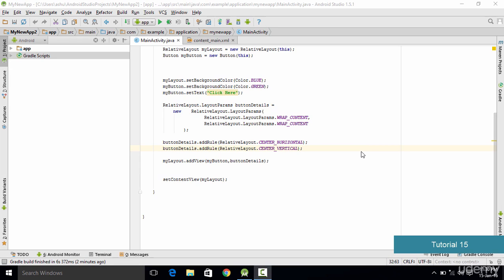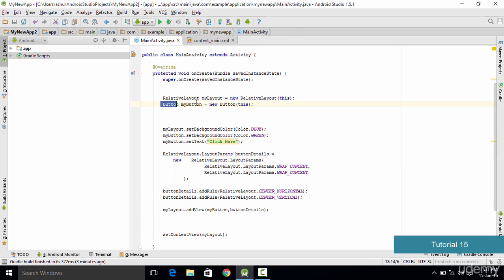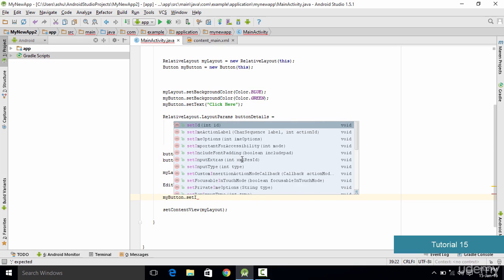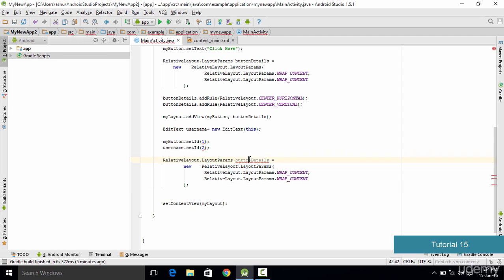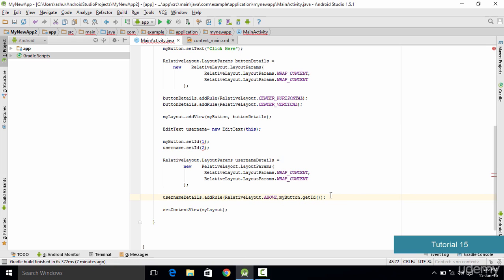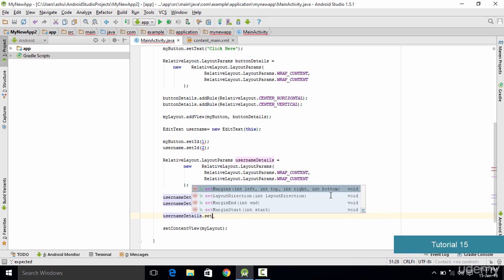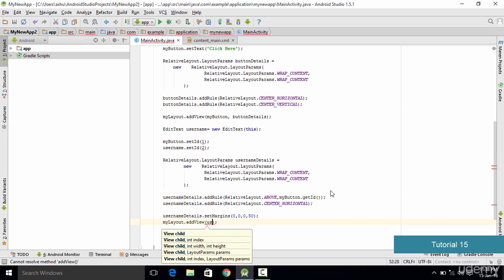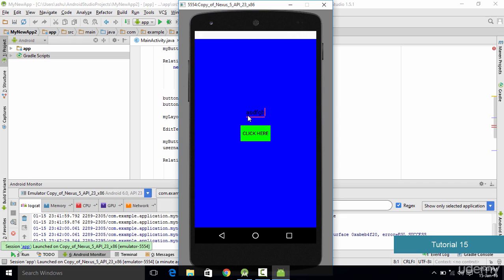How To Add Multiple Widgets